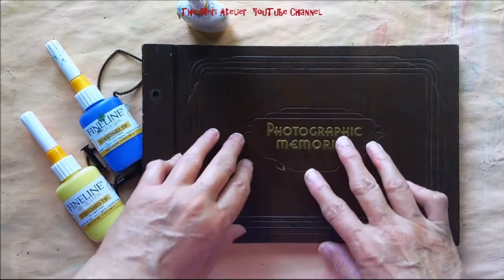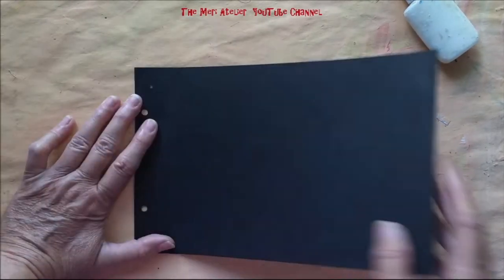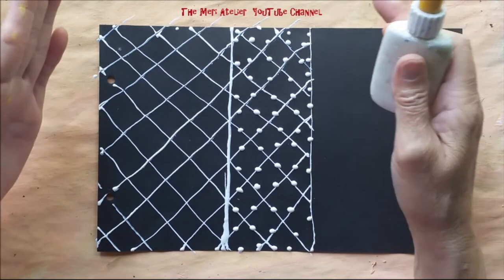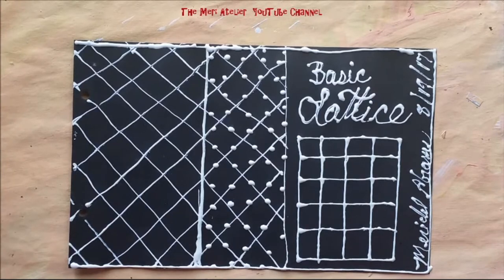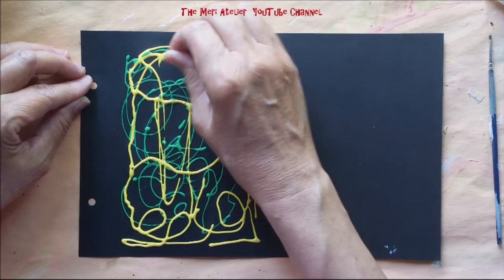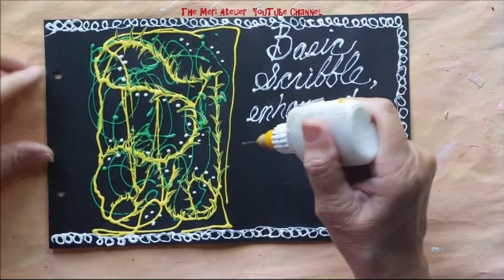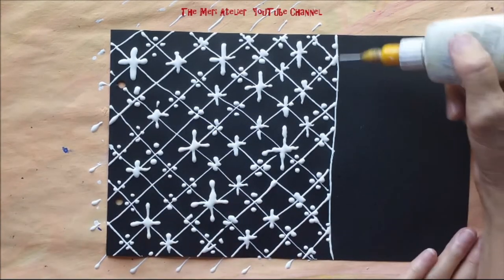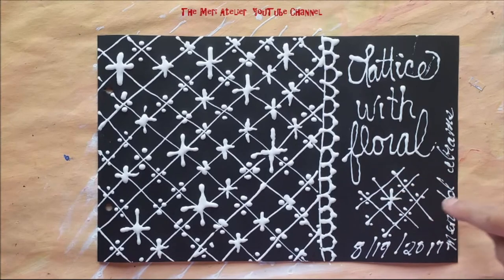FineLine Fun Reference Art Journal, Session One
starting a little art journal to reference designs created with the FineLine Paint Applicators . . .   Upcycling a vintage photograph album into a reference art journal to keep track of different designs created with FineLine Paint Applicators. Session one is an introduction and three basic designs.

Meridel Abrams
Copyright: August 19, 2017